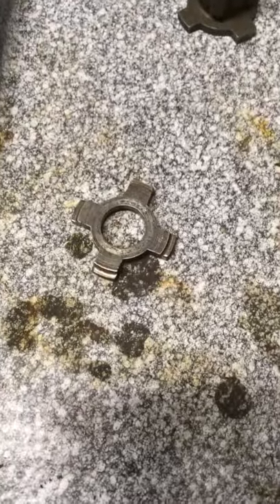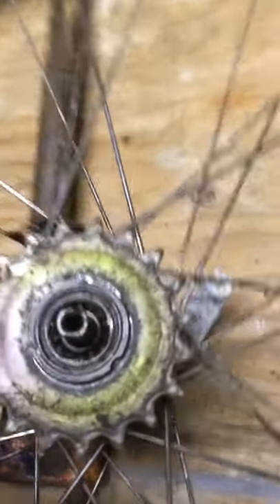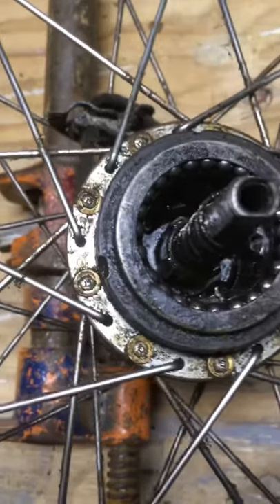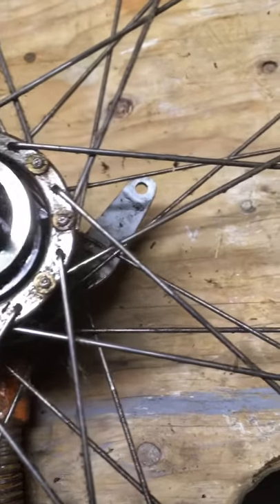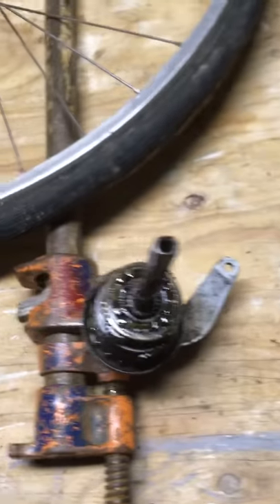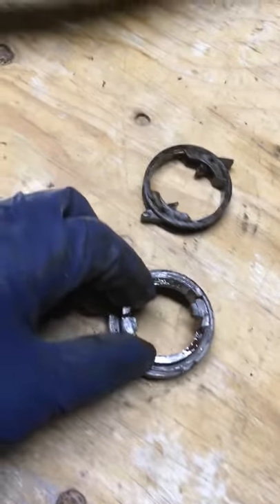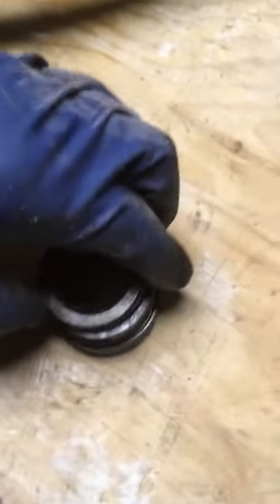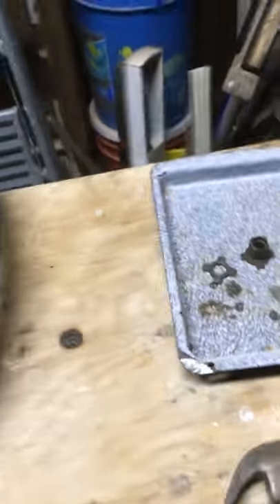3-speed coaster brake clutch repair (part 2)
Loose Nut Undone, again.